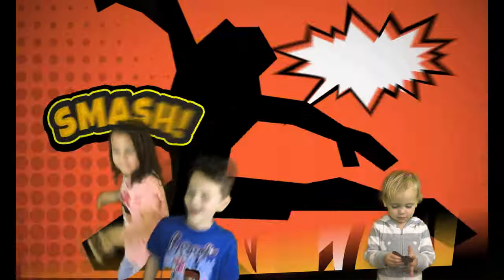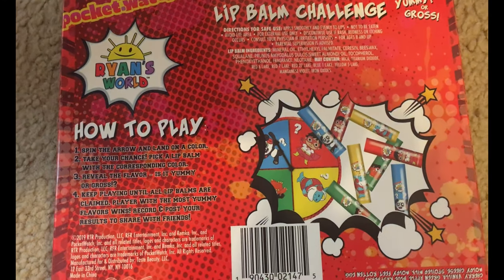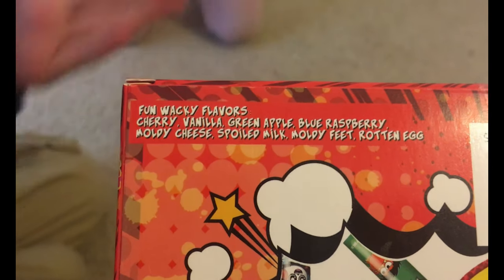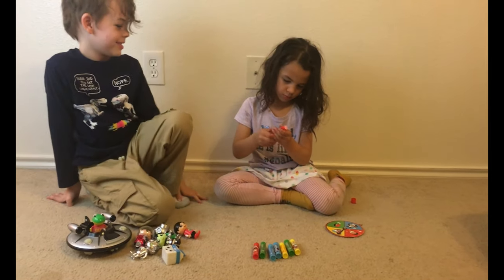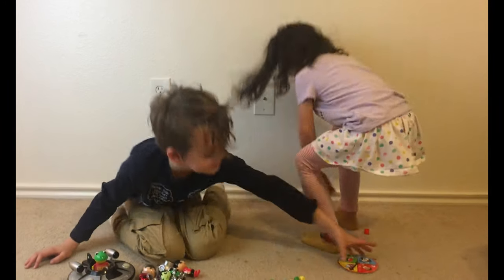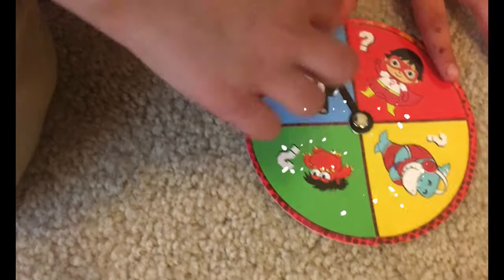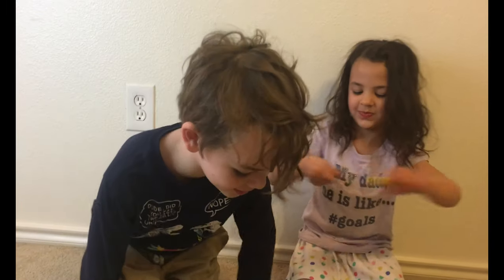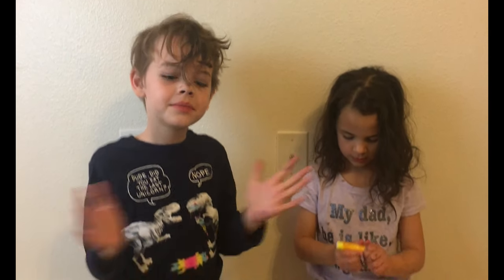Ryan ToysReview Lipbalm Challenge!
Hey guys! We Found this really cool lipbalm challenge by ryantoysreview . It's basically beanboozled but with lipbalm.